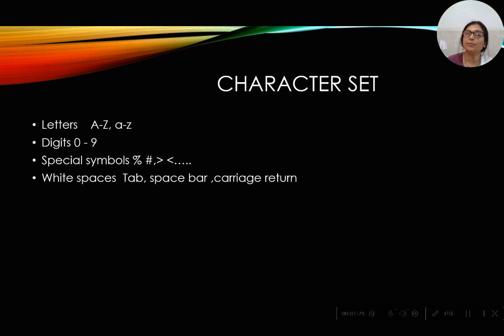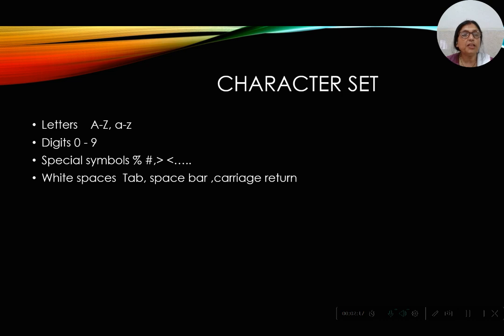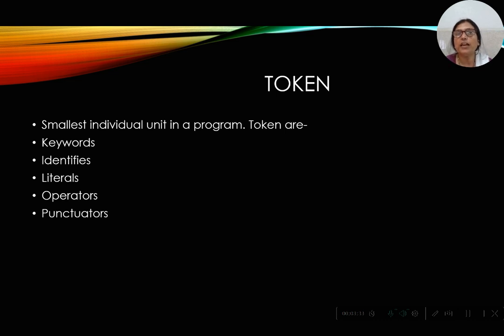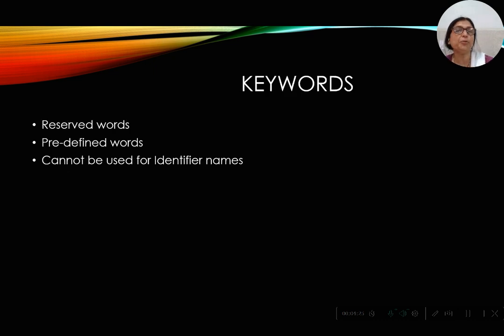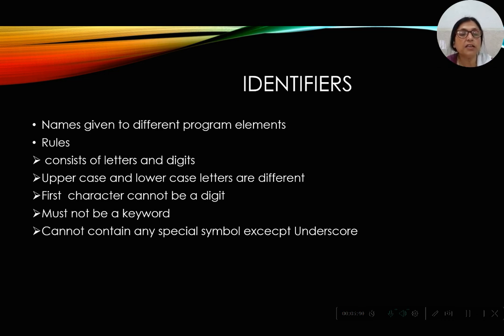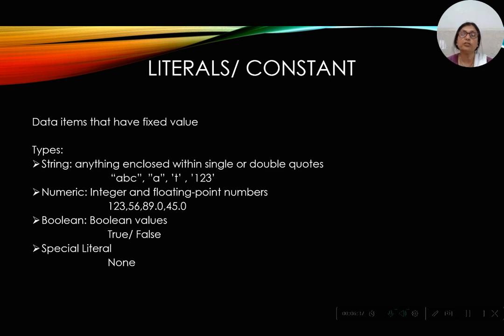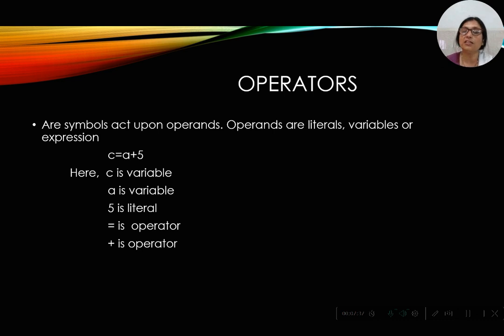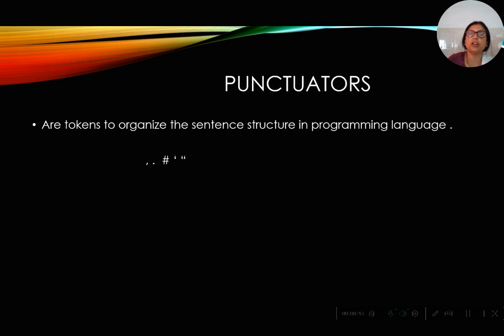PYTHON FUNDAMENTAL PART-1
Hi, Everyone, I have created this video for those who need basic tutorial on Python programming. Hope this will help.